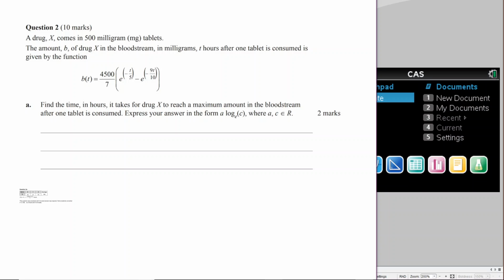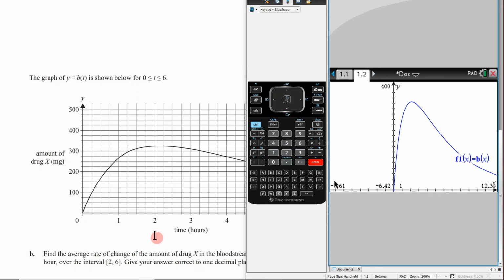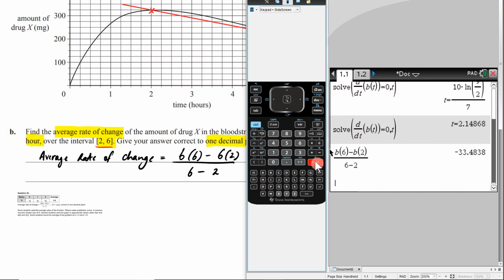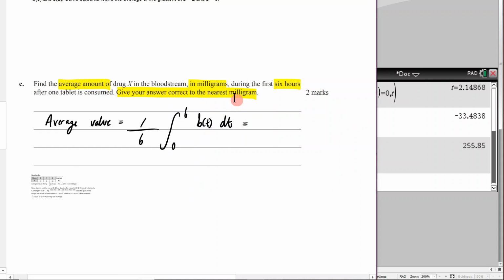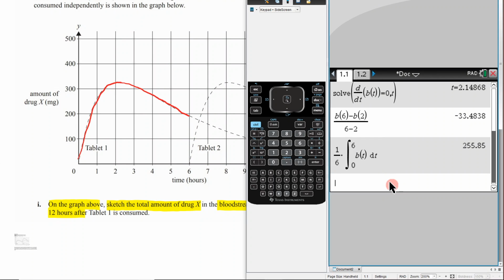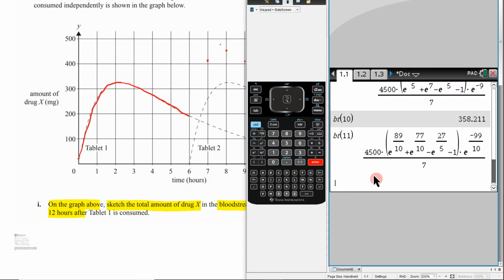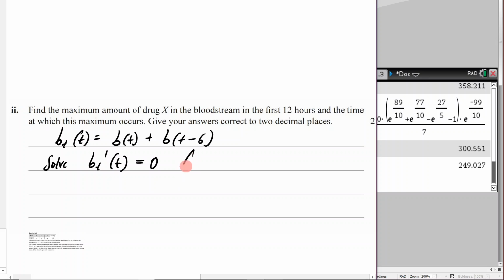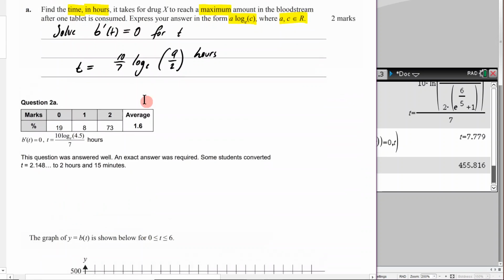Maths Methods | VCAA 2018 Exam 2 | Extended Response 2